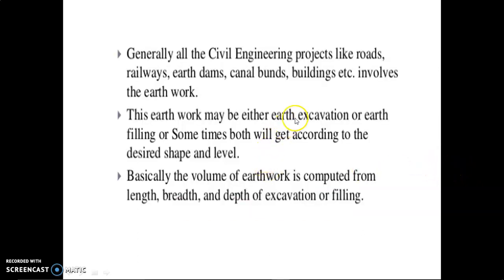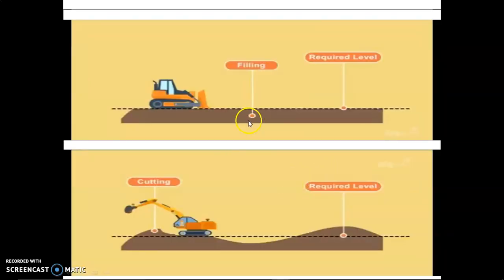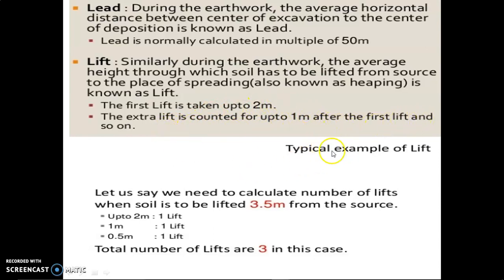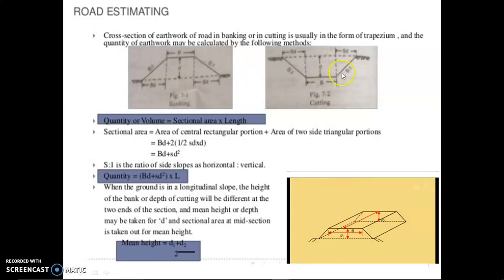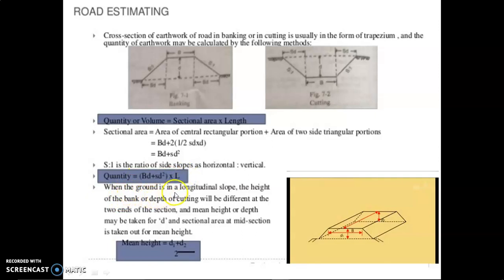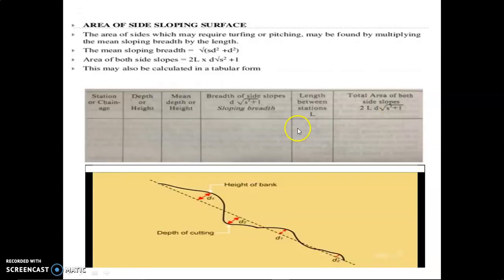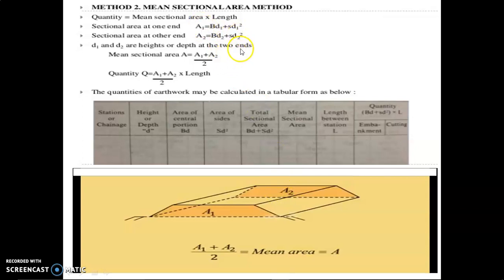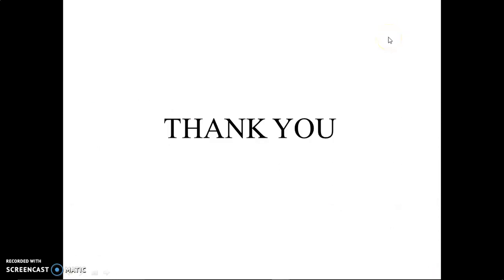Lecture-15 Estimation of road earthwork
In this lecture i discuss about estimation of road work and methods of finding the quantity of road earthwork